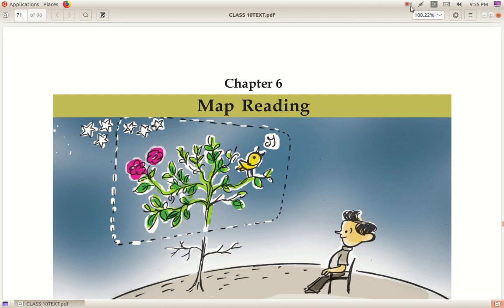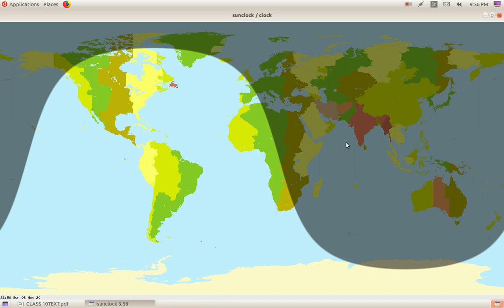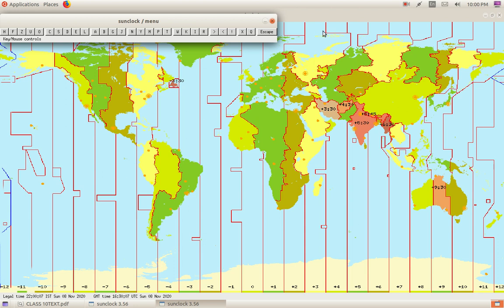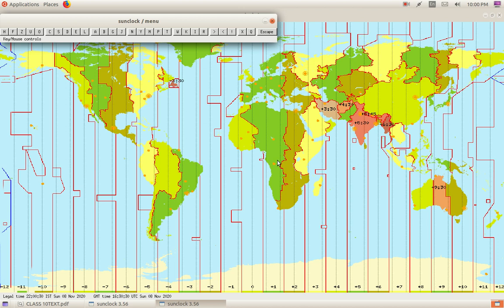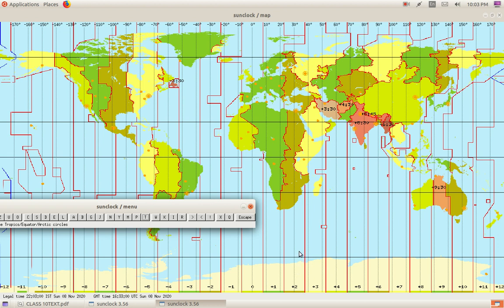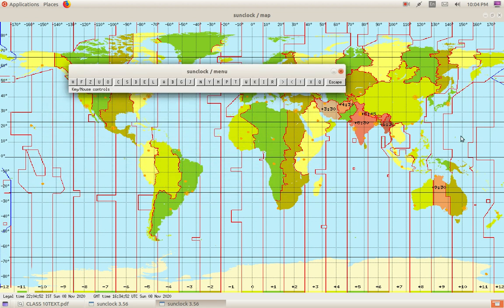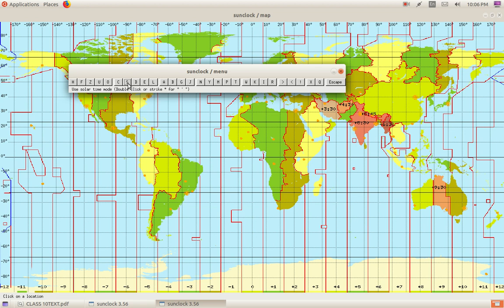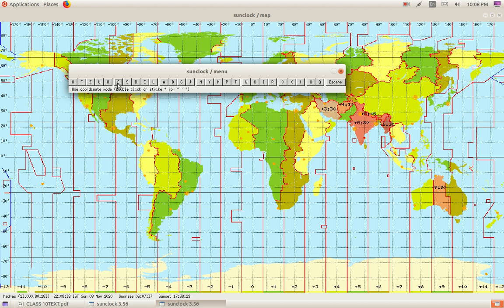CLASS 10 MAP READING PRACTICAL PART 2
CLASS 10
STATE SYLLABUS
SUNCLOCK
QGIS SOFTWARE
MAP READING
CHAPTER 6
PRACTICAL